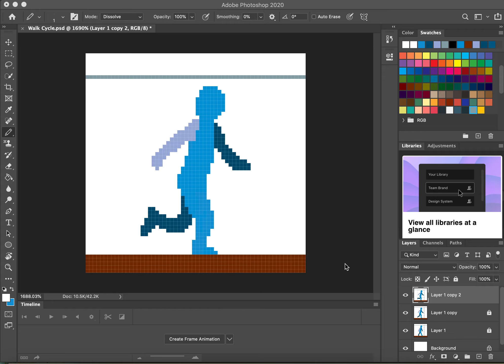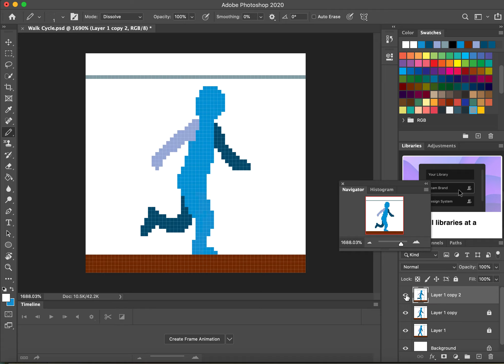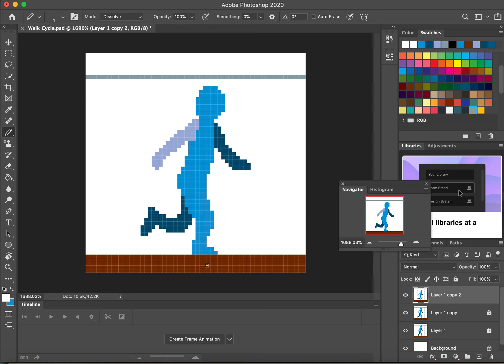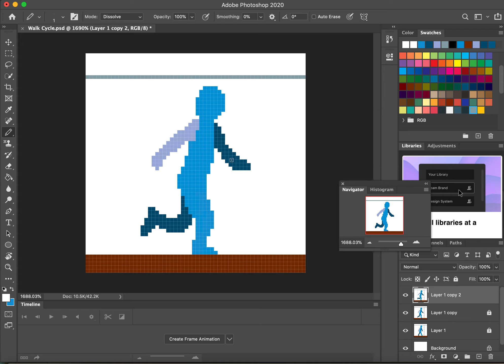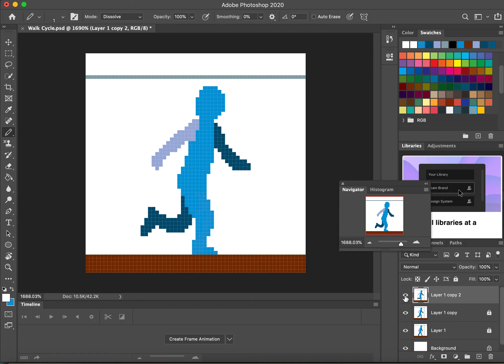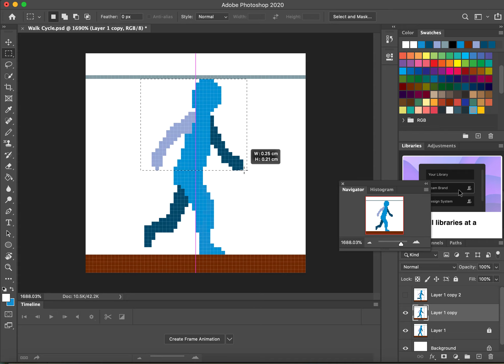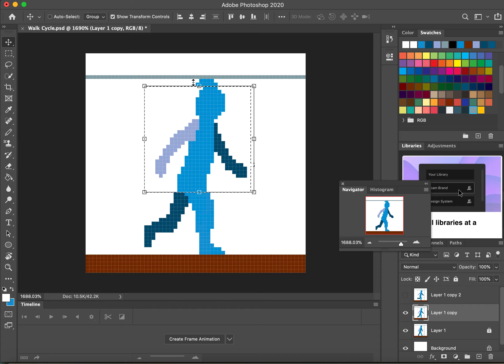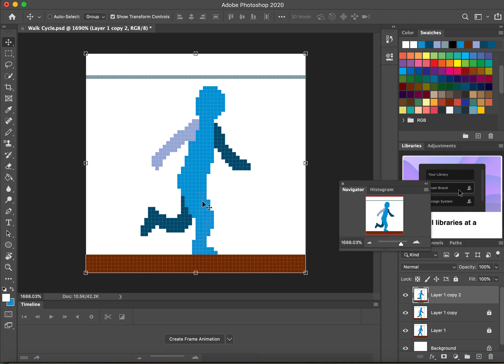Basic Pixel Art: Walk Cycle 3